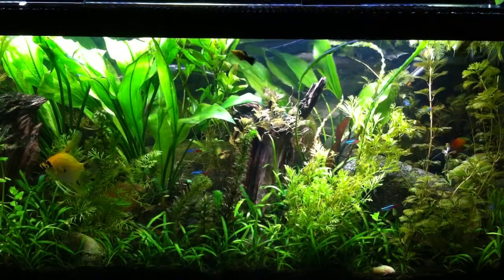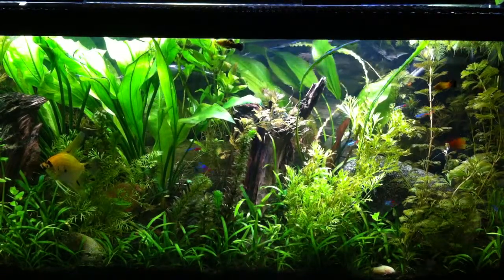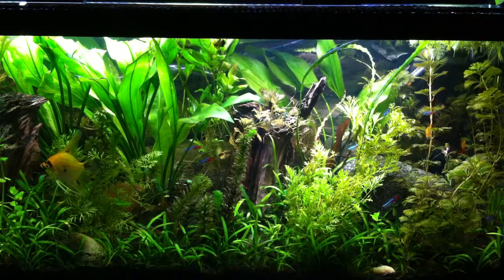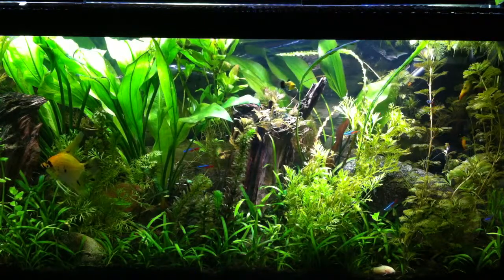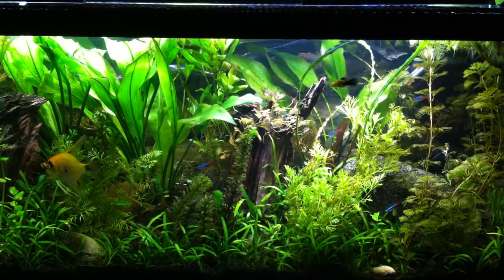Aquariums, temperature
Temperature is my most neglected aspects of keeping healthy fish.  Reality is its possibly the most important!  This is a simple video on the ins and outs of maintaining a proper tank temp.